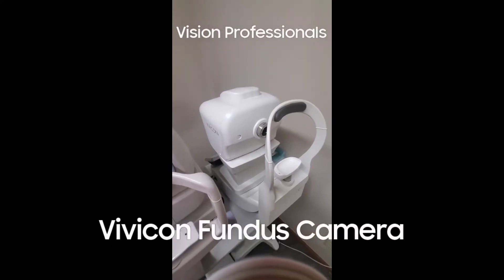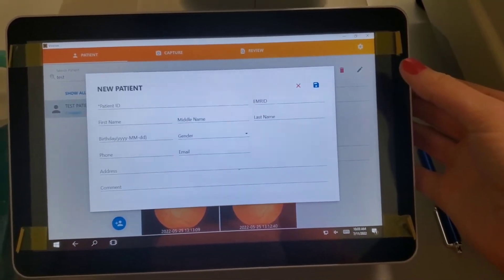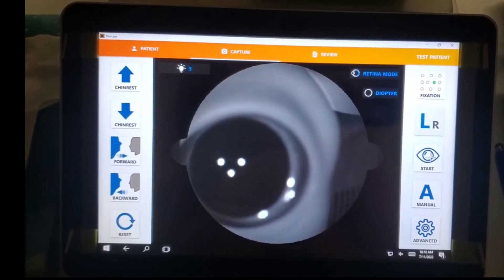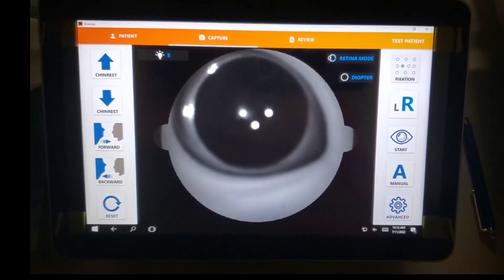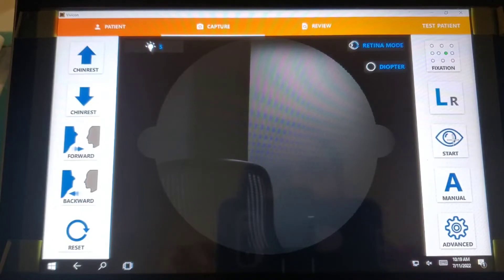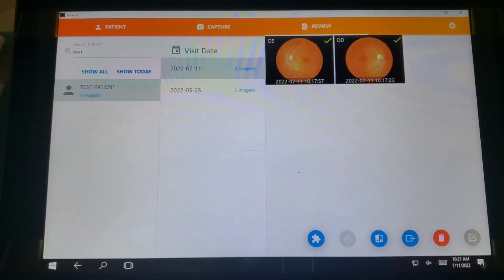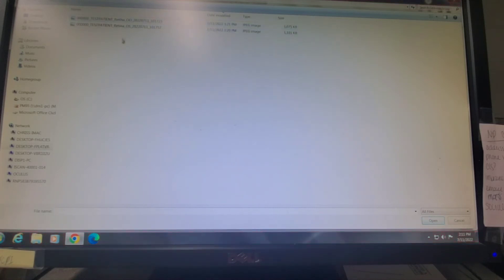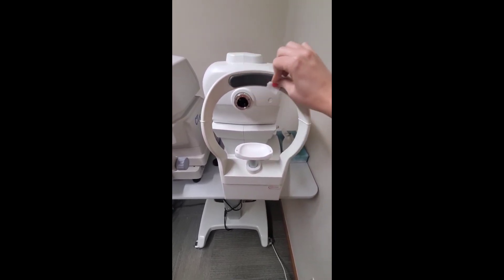Vision Professionals Vivicon Fundus Camera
Vivicon Fundus Camera Tutorial. This camera is currently located at our Delaware office